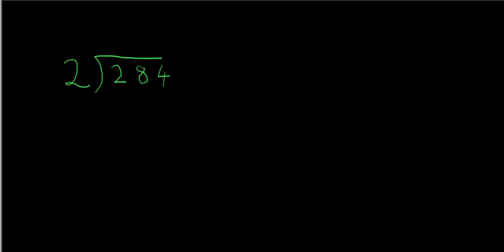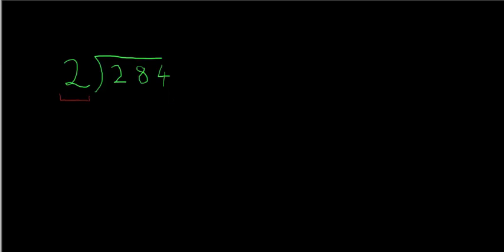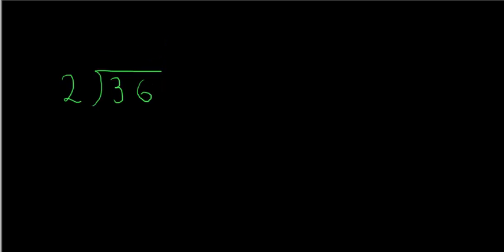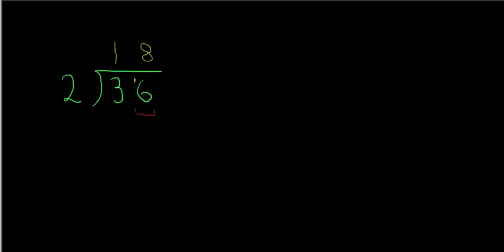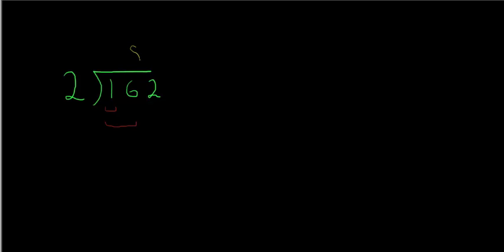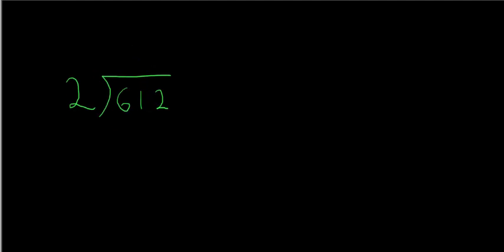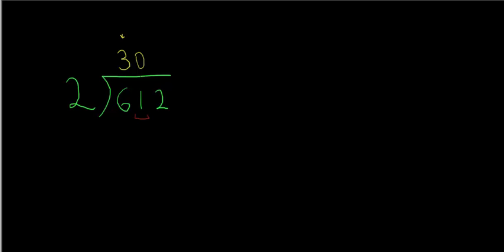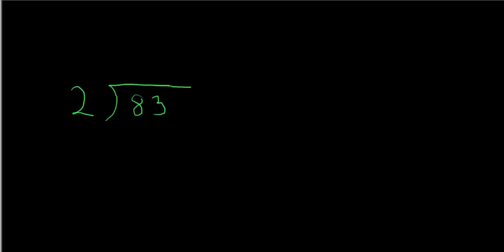Short Division - part 1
An introduction to the standard method of short division using an easy number (2) to illustrate.